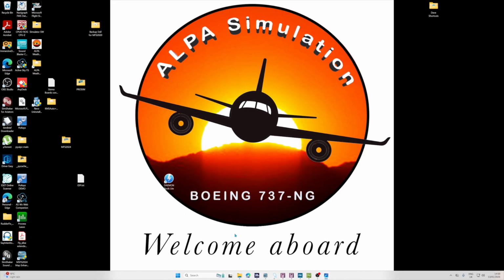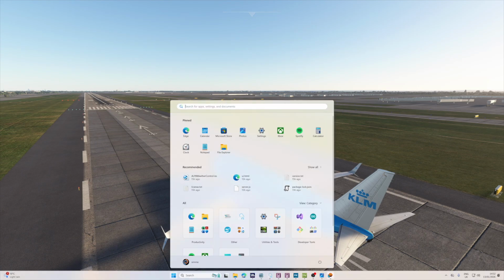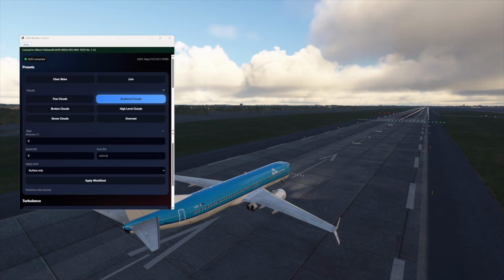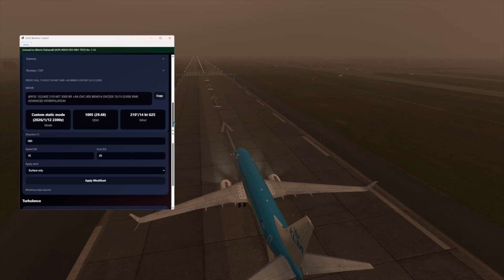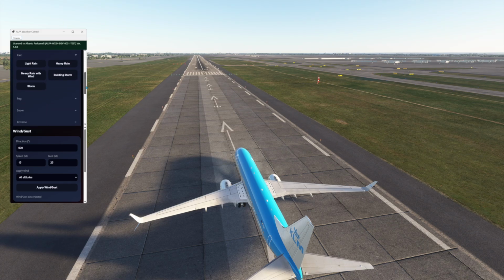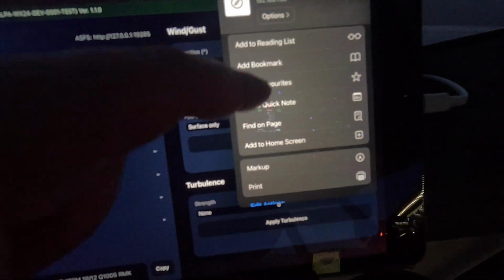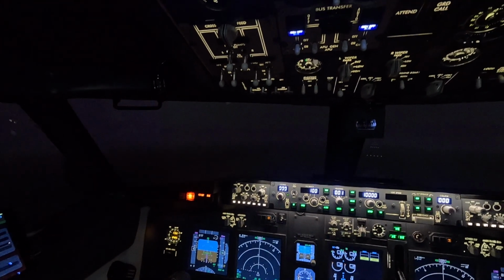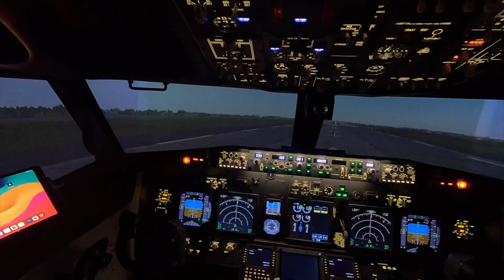Alpa weather control - instruction